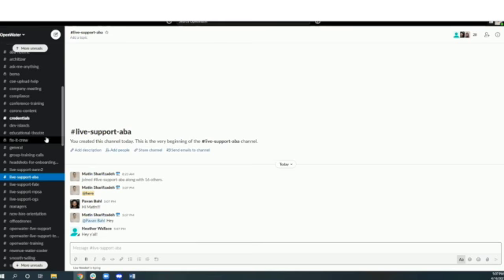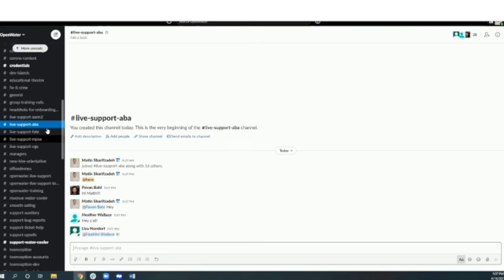Staff Using Slack at VSpring - SD 480p